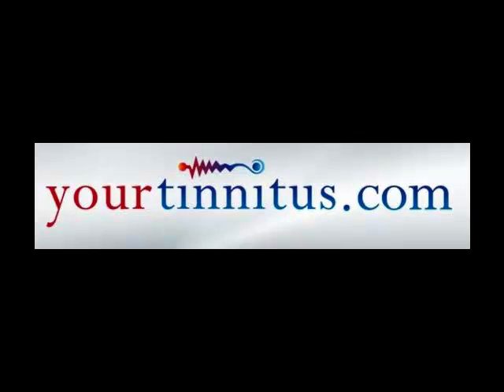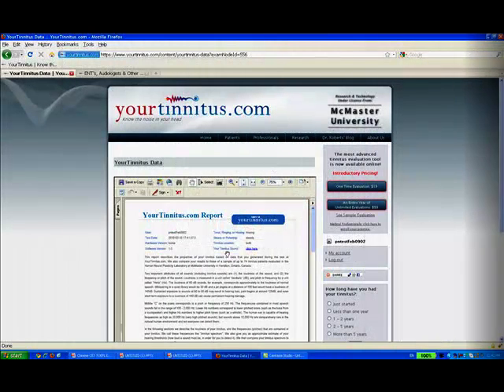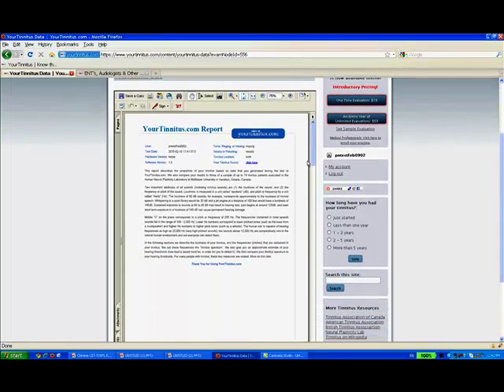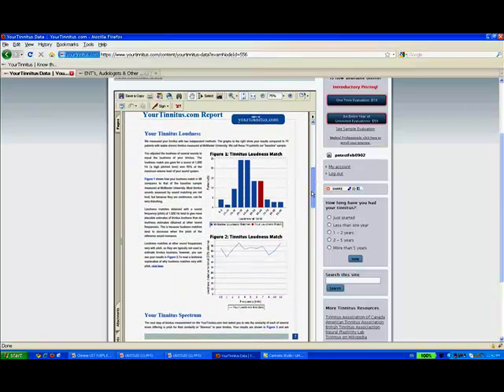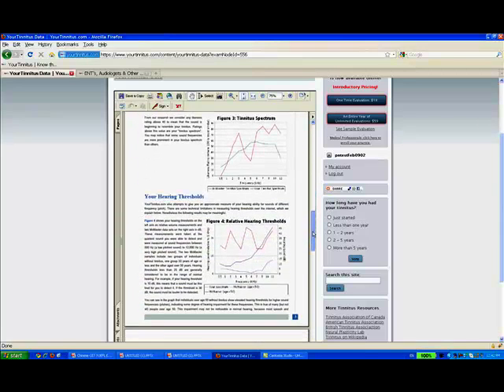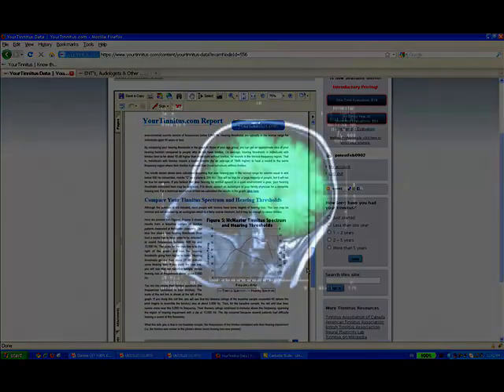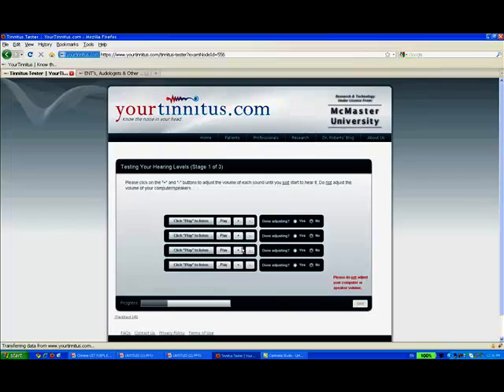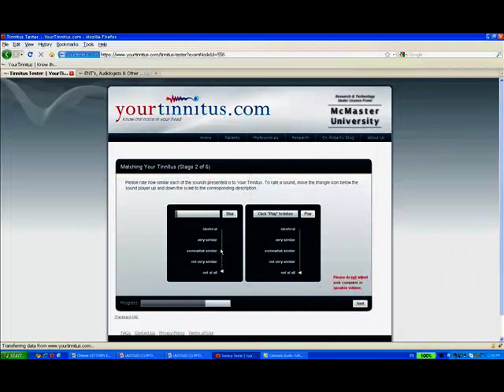YourTinnitus.com Introduction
A short introduction to YourTinnitus.com, where software developed at McMaster University allows you to objectively measure your tinnitus.